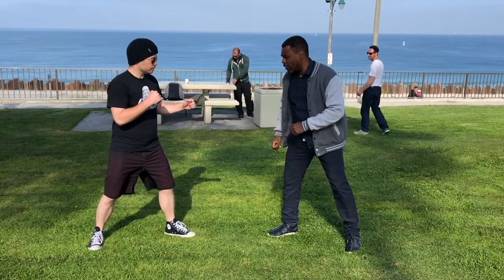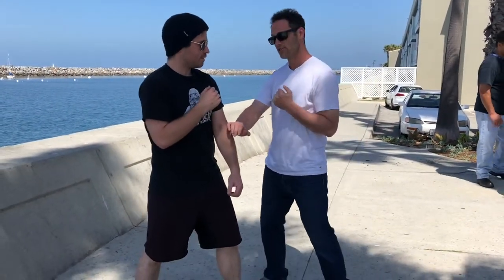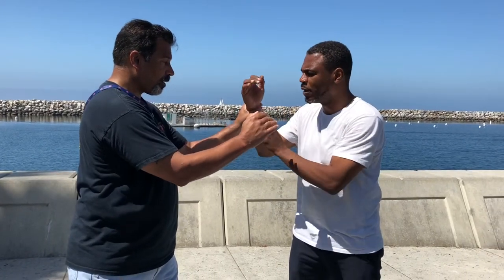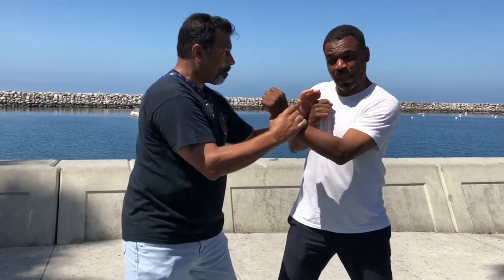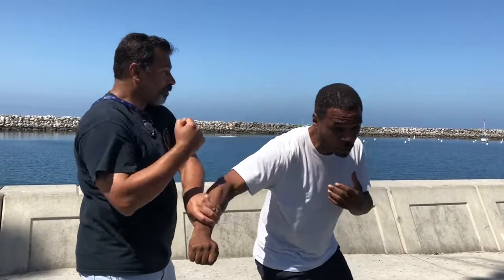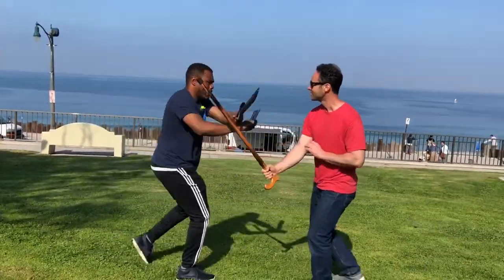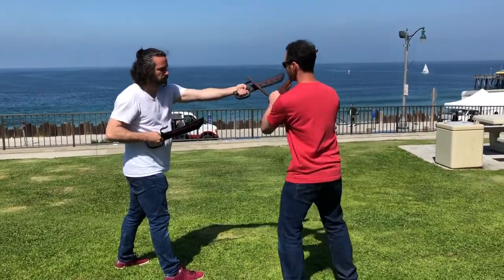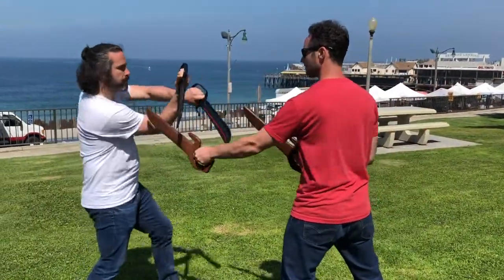Wing Chun in Redondo Beach